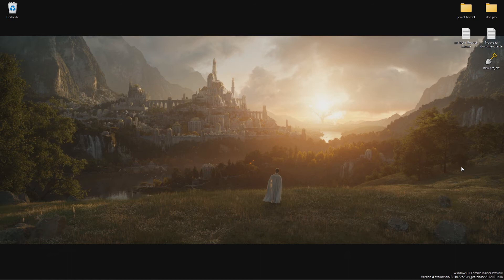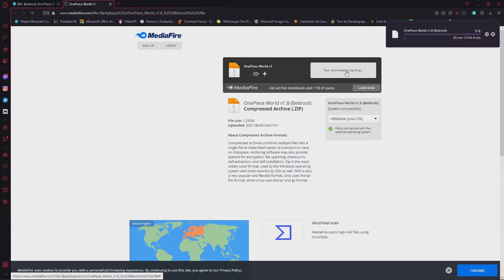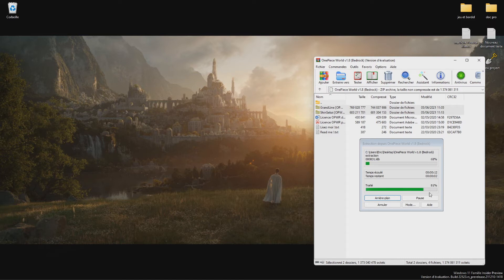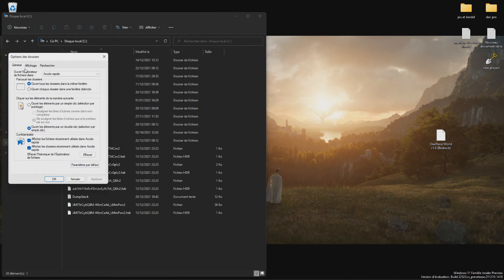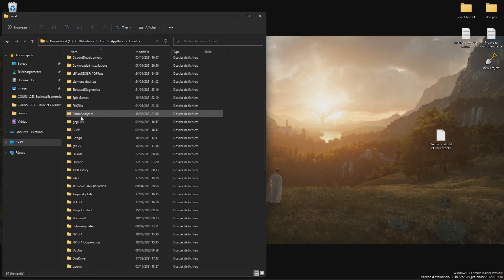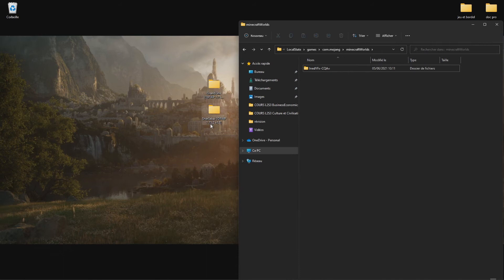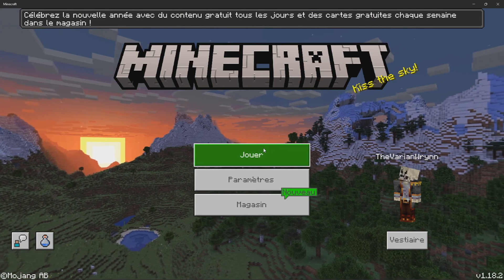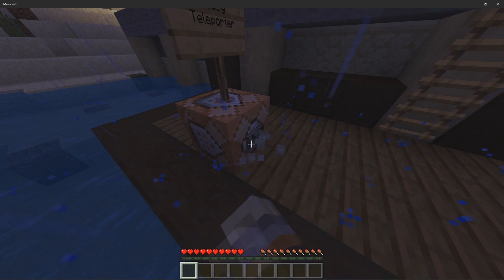[TUTORIAL] Installation of an Minecraft Bedrock Edition Map - ENG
Chemin vers le dossier map: %localappdata%\Packages\Microsoft.MinecraftUWP_8wekyb3d8bbwe\LocalState\games\com.mojang

Don't forget to ask me questions for the next vid !